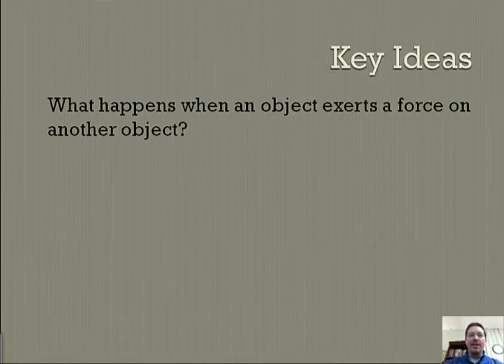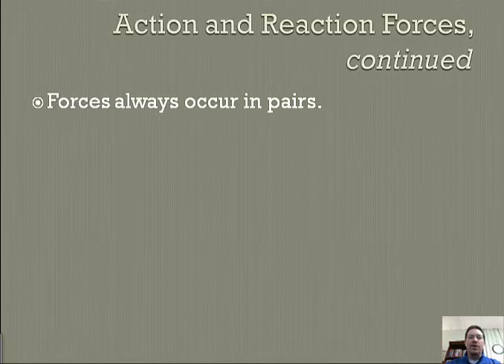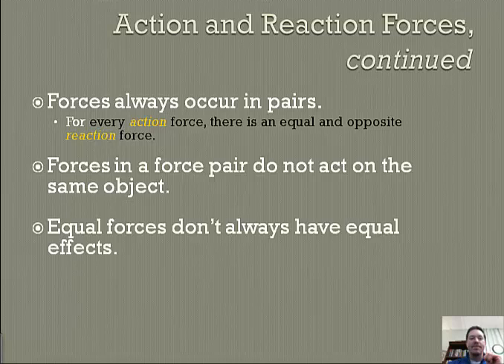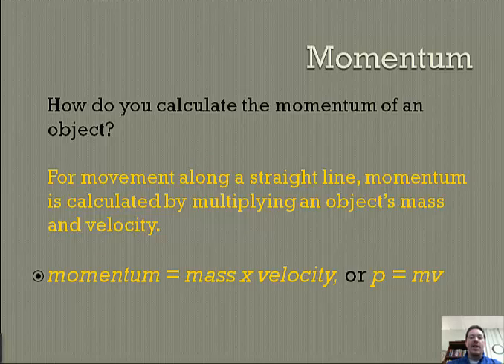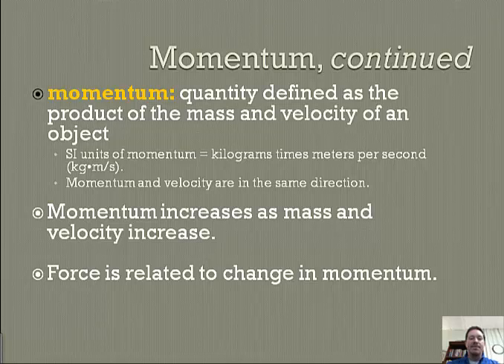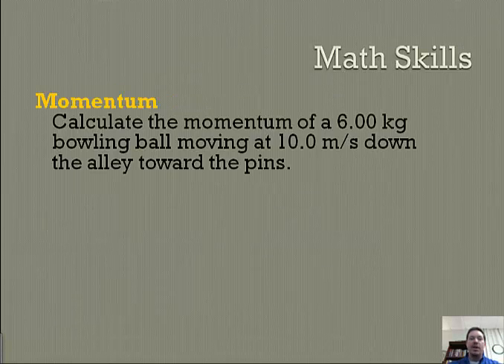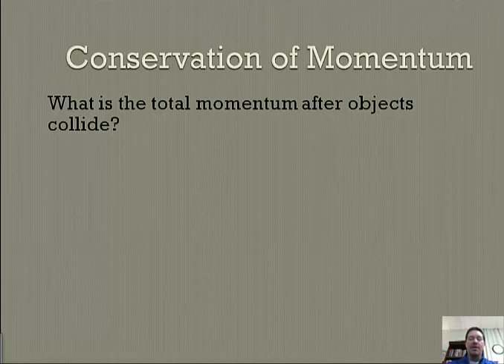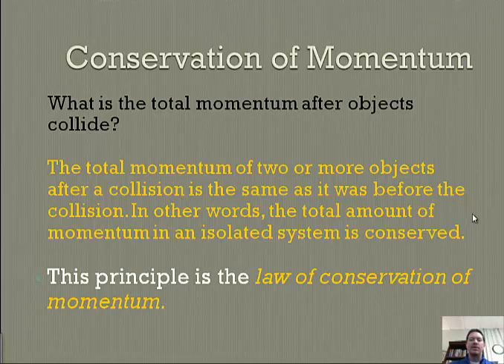Force 03 Newton's 3rd Law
Lecture video over Newton's 3rd Law of motion.